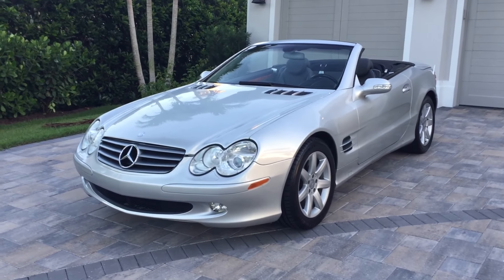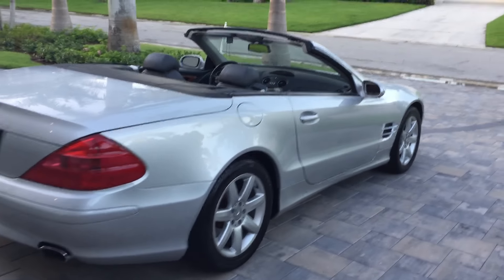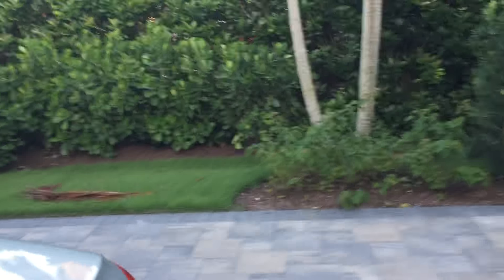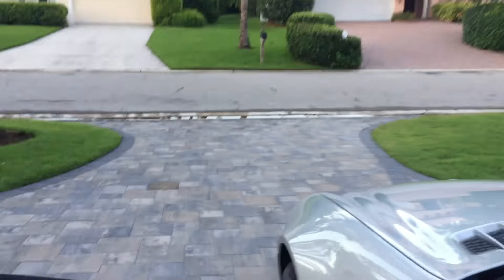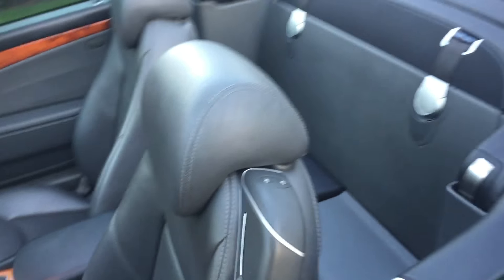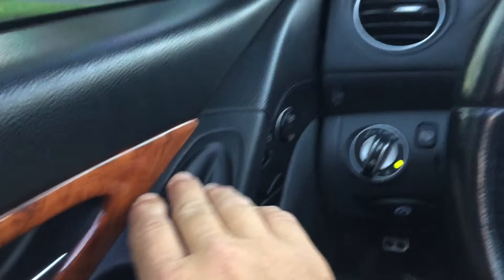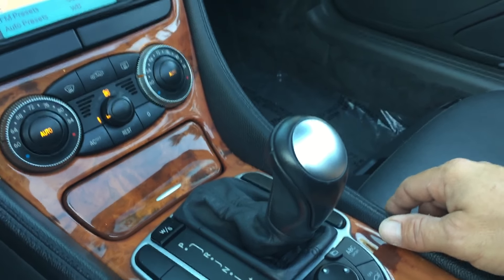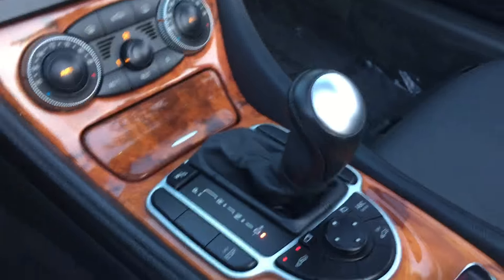2003 Mercedes-Benz SL500 Roadster for sale by Auto Europa Naples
Offered for sale is this stunning SL500 Roadster from Mercedes-Benz, a 2003 model in Brilliant Silver over Charcoal leather, and in excellent condition from front to back. This immaculate SL has a power folding hard top and a 5.0 liter V8 producing more than 300HP. It is equipped with heated 14-way power seats, leather multifunction steering wheel, ABC Sport Suspension, Mercedes-Benz Comand with navigation, and more. It has only 72K miles, has been garage kept, never smoked in, consistently serviced, and has been freshly inspected and serviced by our on-site workshop. This car is in extremely clean condition from front to back, and ready for daily driving and weekend fun.